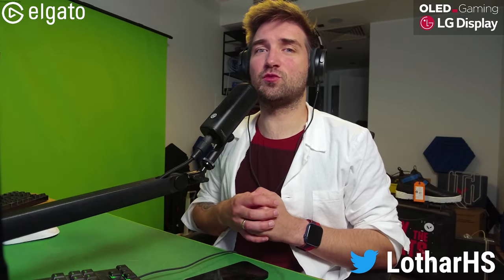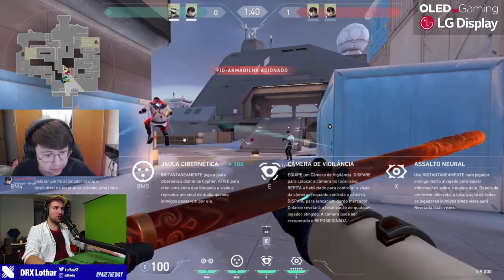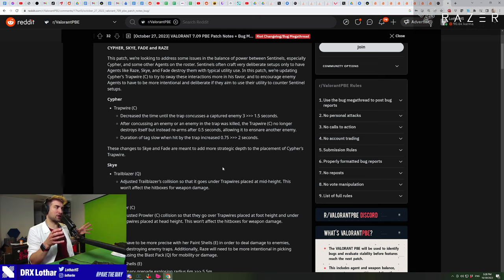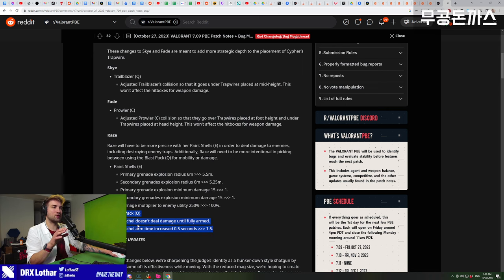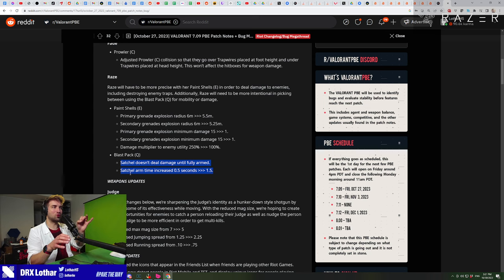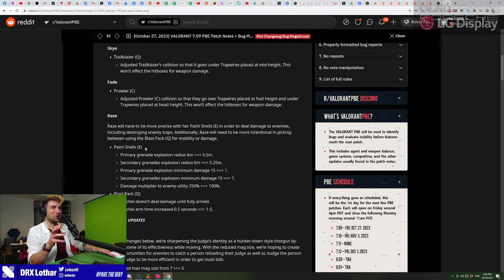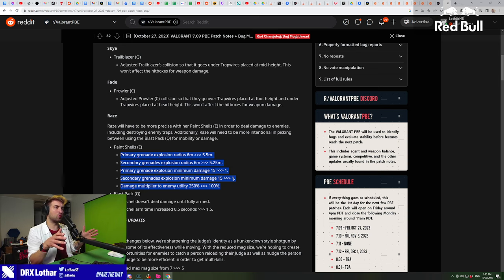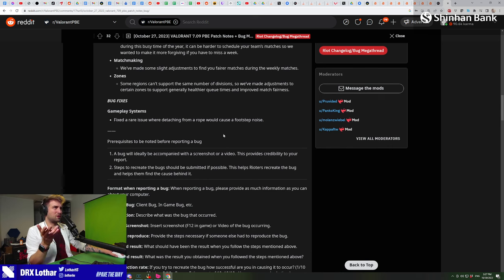CYPHER TURBOBUFFED, RAZE GIGANERFED, judge... Patch 7.09 analysis by VCT analyst / Lothar's Lab #94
patch 7.09 pbe changes! Let me know what you think about them in the comments!